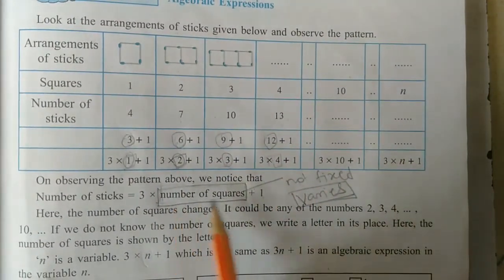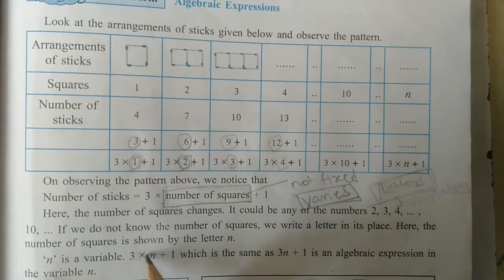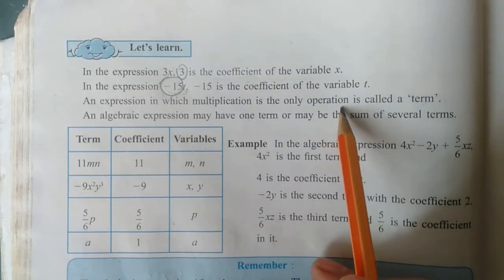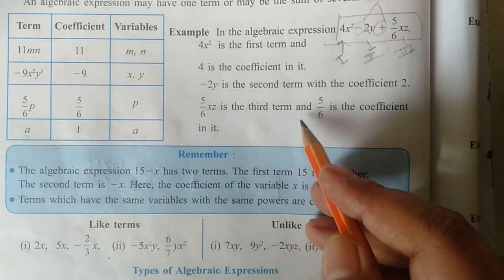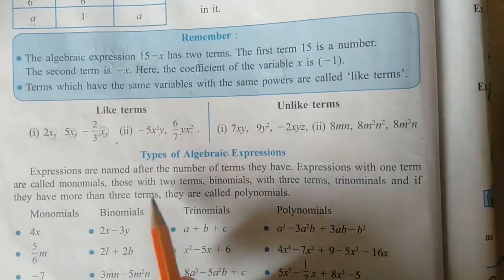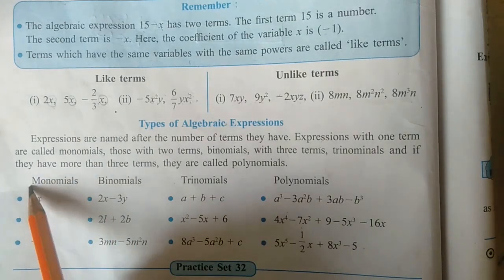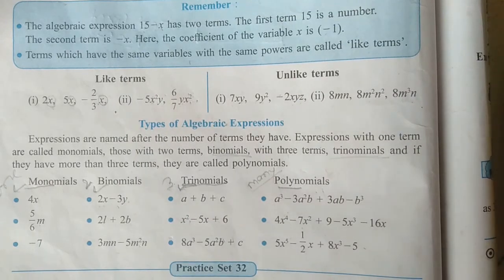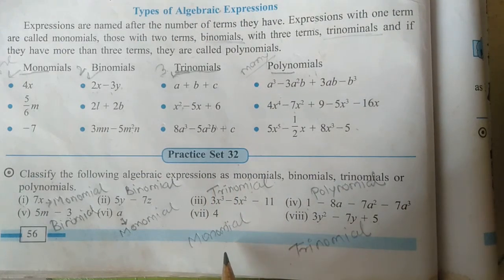7 Standard maths. Practice set 32. Chapter 8 Algebraic expression . State board.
This video helps to understand basic concepts of algebraic expression . And also understand the solution of practice set 32.